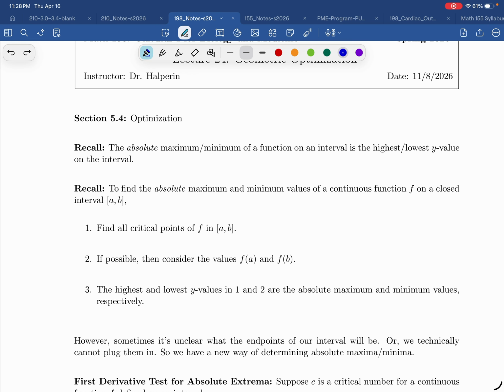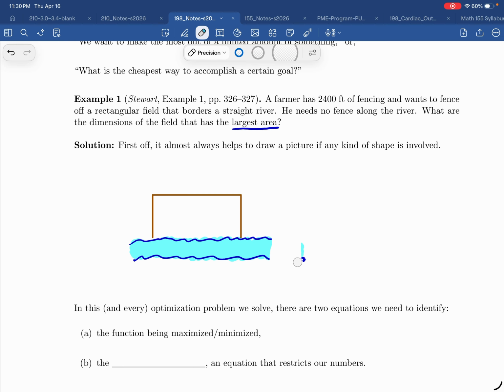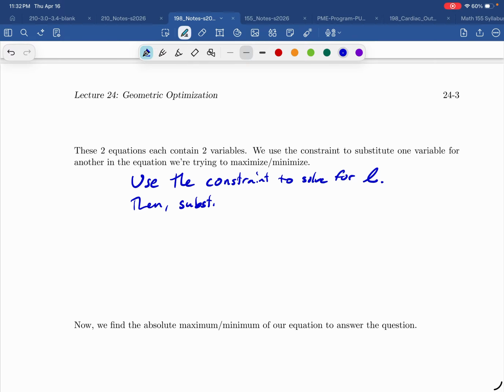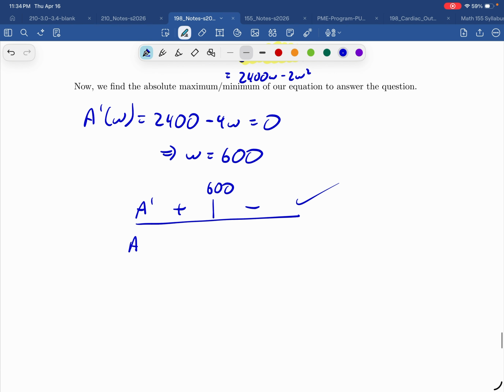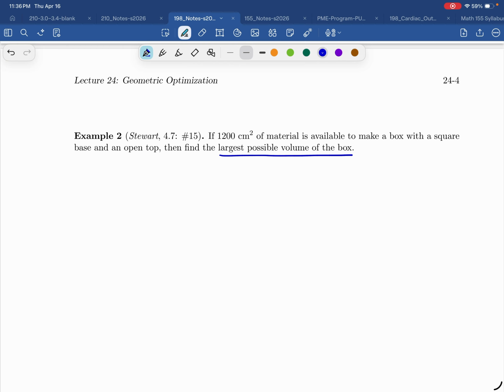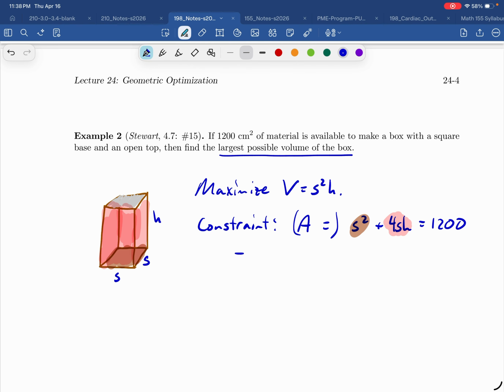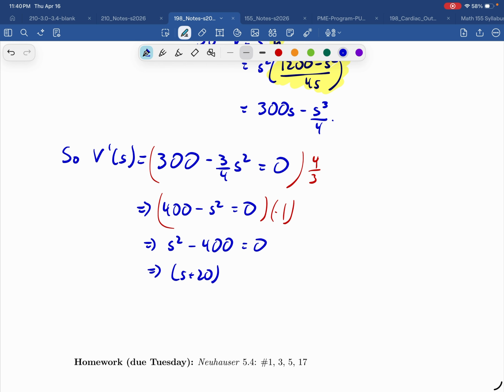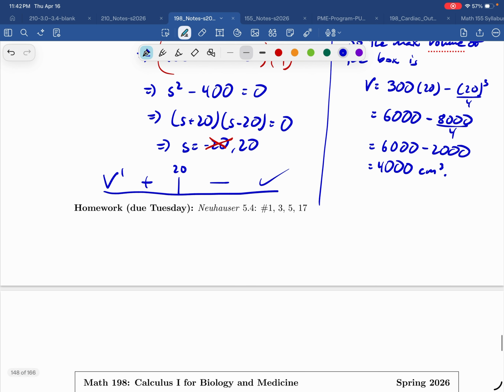5.4: Geometric optimization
We learn how to solve geometric optimization problems by drawing a picture, identifying the function and constraint, and finding/classifying all critical numbers.